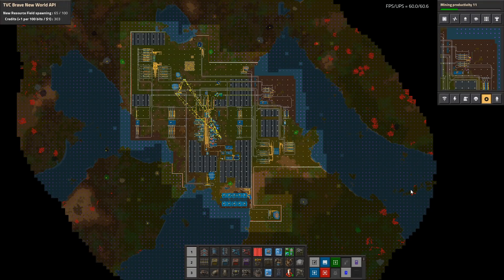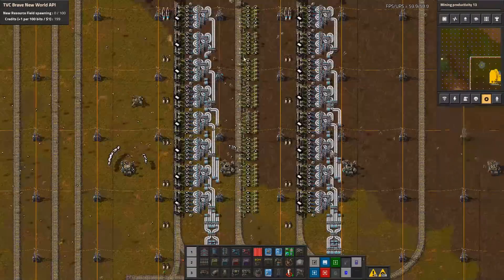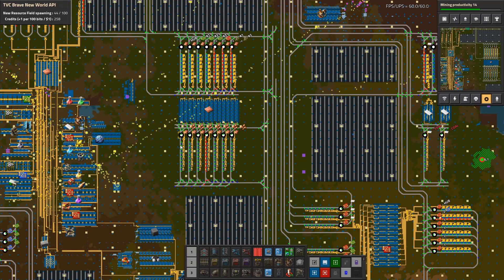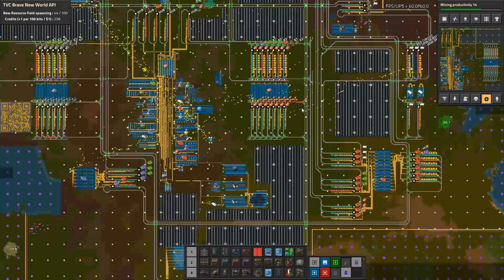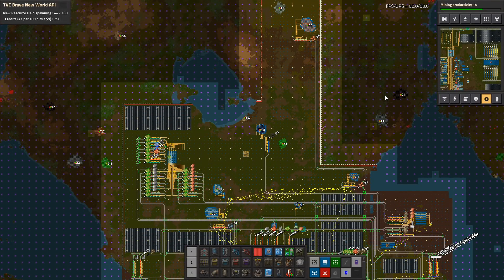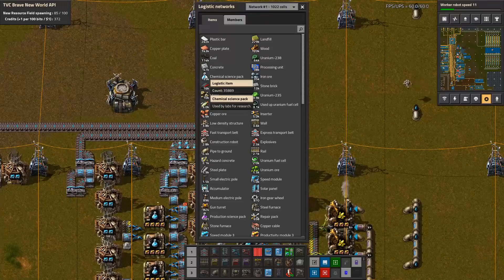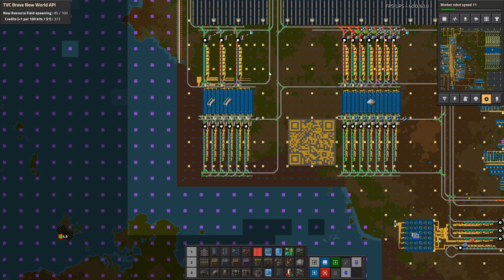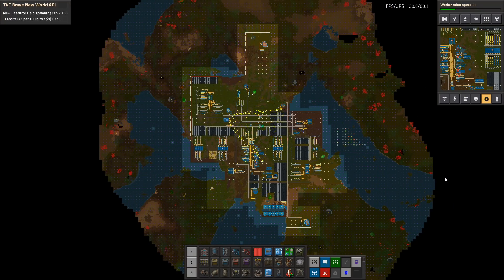Factorio 0.18 Brave New World Recap #7 THUNDERING HERD | Livestream Footage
FACTORIO BRAVE NEW WORLD

Factorio series live streamed on Twitch with "Braver New World" mod/scenario.
This video series is a weekly recap of the progress of the live streams aiming to compress 12 hours of live stream content into a short summary.

Key features:
- Braver New World scenario: No characters, so everything must be built with robots
- Twitch Subs and re-Subs on stream generate nearby resources

Schedule:
Streaming on Twitch Tuesday, Thursday and Sunday at 20:00 CEST
Recaps weekly on YouTube